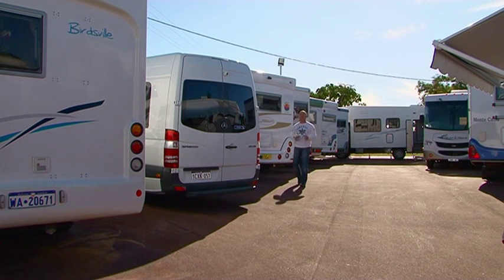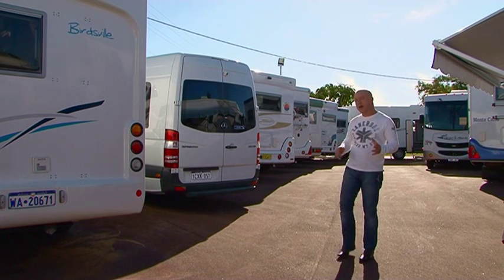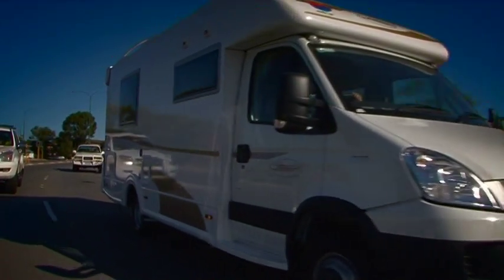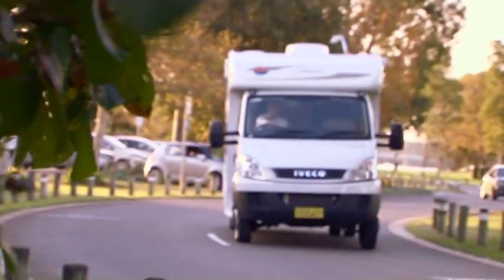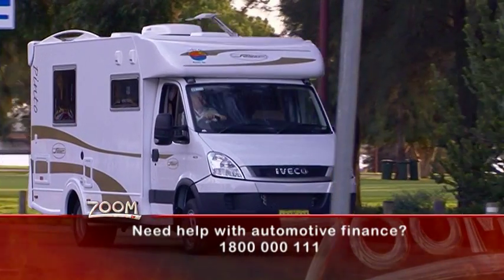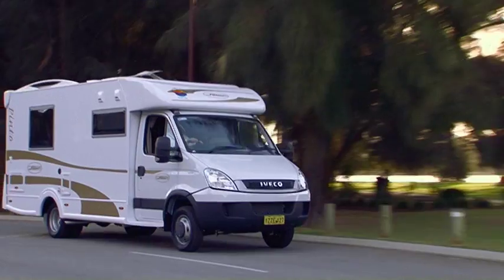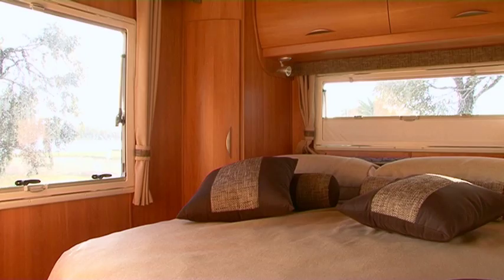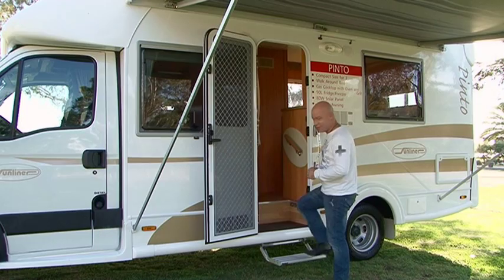Zoom TV on 7mate Ep.12 - Sunliner RV Pinto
Sunliner have been making quality caravans and motor homes since 1974